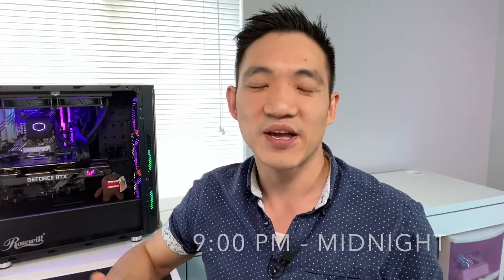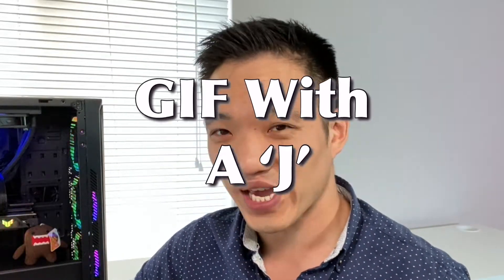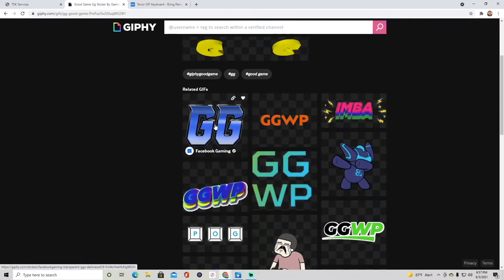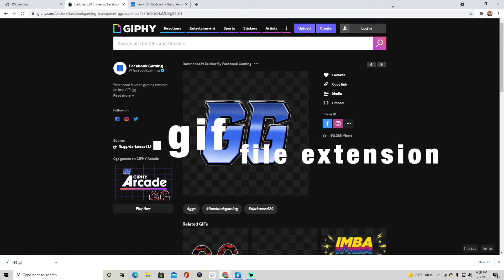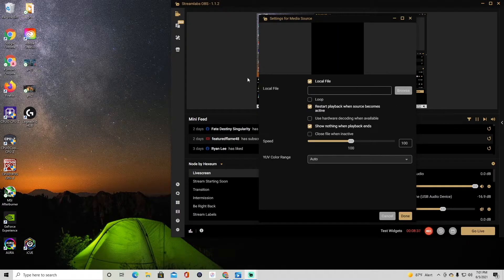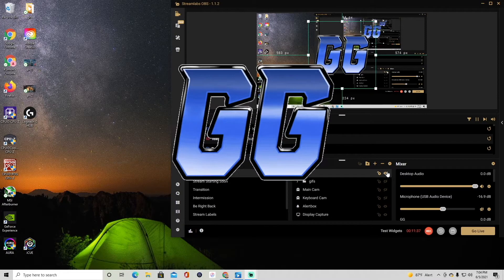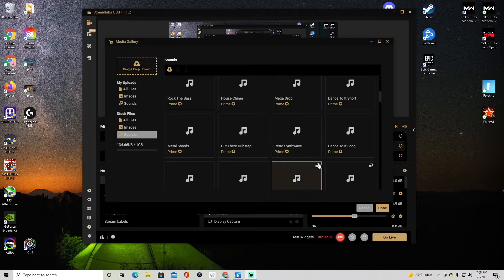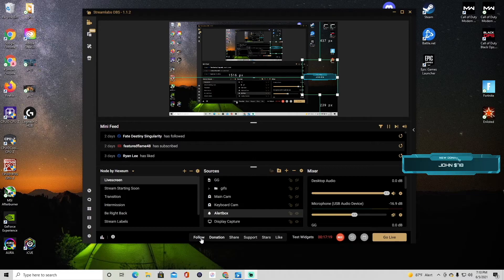How To Add GIFs and Sound Alerts to OBS | New Streamer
How To Add GIFs and Sound Alerts to Streamlabs OBS. I'll show you how to add GIF's (with a 'j') to your stream and how to add sound clips to your stream alerts. Be sure to leave a comment if you already knew how to do this or if there is something you'd like to see how to add or just to stop in and say hi. Either way, I love hearing from you guys.

I stream on Monday's and Wednesdays from 9:00 pm to Midnight EST here on YouTube. I also stream to Facebook and Twitch.

Amazon links to help pay for gas lol:
Main Stream Camera
Ring light
3-pack of LED lights
Elgato Key Light
RGB background lighting
RGB light strips
Lav Mic
USB Mic w/ Boom Stand
Dual Monitor Stand
High Mount Monitor Stand
Main Gaming Monitor
Monitor 2
XL Mouse Pad
Keyboard wrist rest

I now have a new section on my website called, "Amazon Deals". Be sure to check it out!